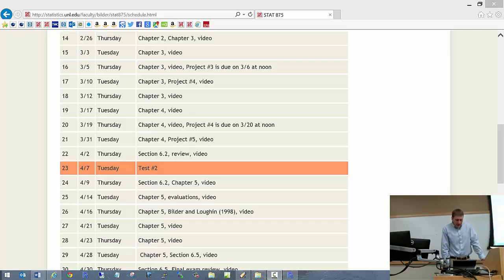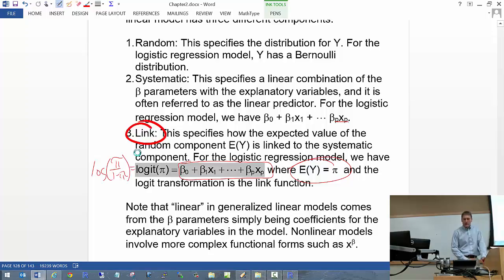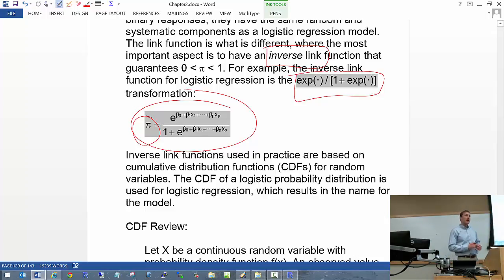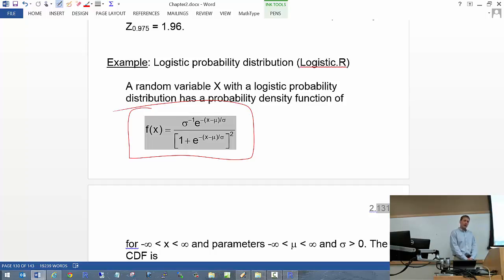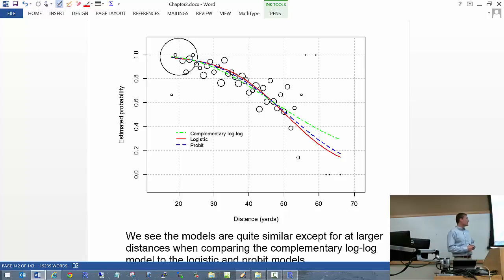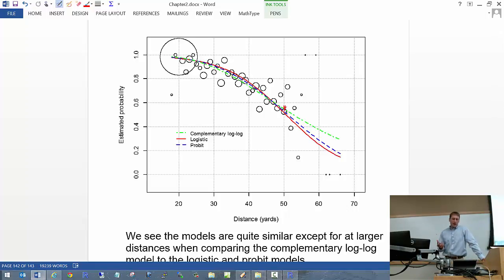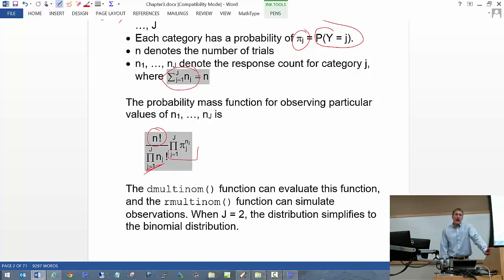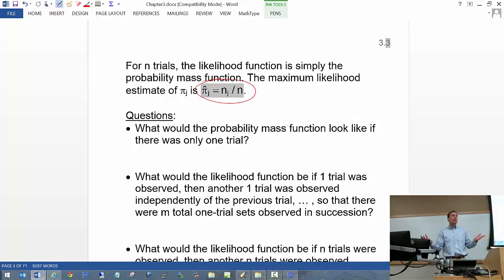Categorical Data Analysis - Class #14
Table of Contents:
1:57 Generalized linear models
7:22 Link functions
28:20 Example plot
32:57 Estimation and inference
35:31 Placekicking example
41:28 Random components
46:11 Chapter 3
52:40 Multinomial
1:05:43 IxJ contingency table

for the lecture notes and the corresponding textbook's website.